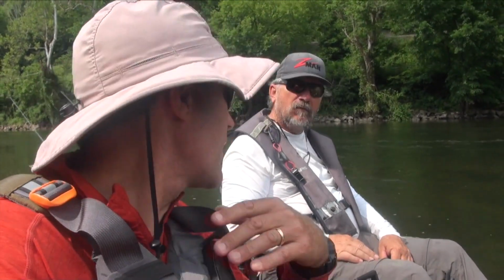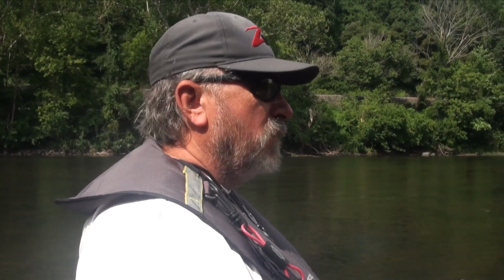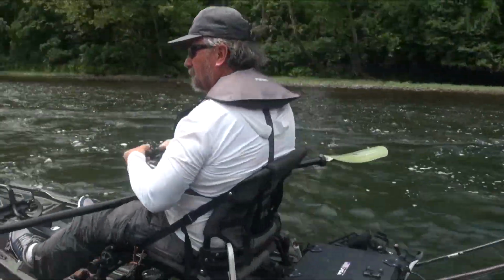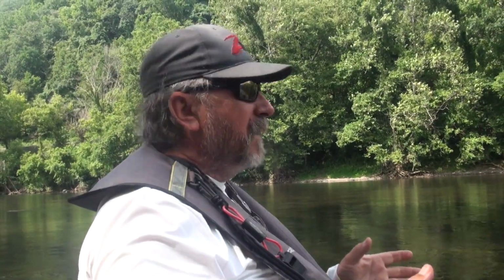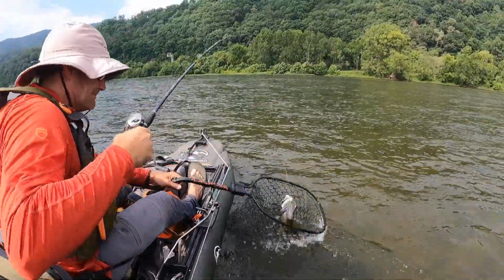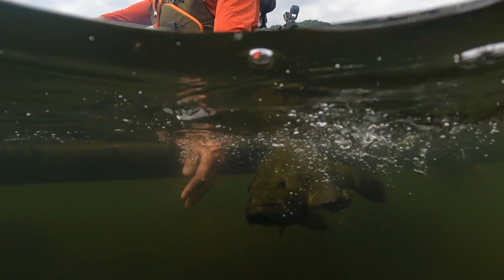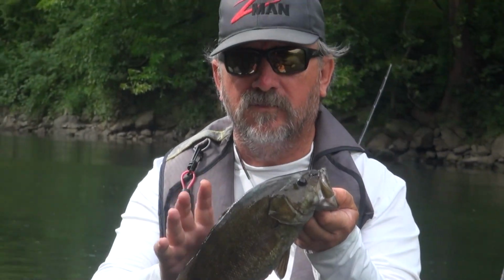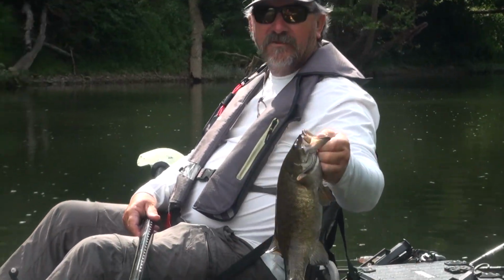Jody Queen Susky vs New Rivers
@jodyqueenfishing8438 has plenty of experience on both of these amazing river smallmouth fisheries. In this brief interview question, he talks about the differences in the river features and the smallmouth bass themselves.

Would you like to leave a gratuity to show appreciation for this video? Here's the link: